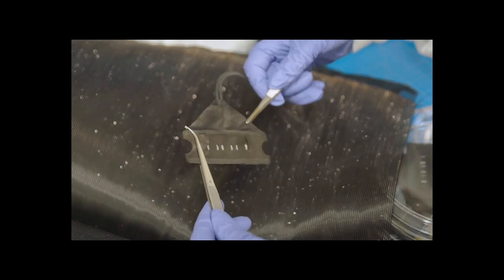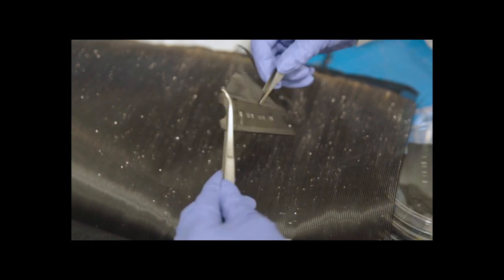The Face Mask That Can Detect Covid-19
Hi and welcome to Socratic Studios! This episode, we spoke to Dr. Peter Q. Nguyen of the Wyss Institute in Harvard University about his research on a face mask that can detect Covid-19.

Lab footage provided courtesy of Dr. Nguyen and the Wyss Institute.